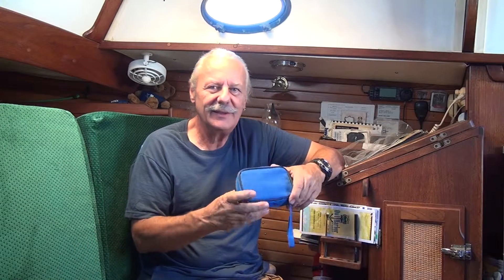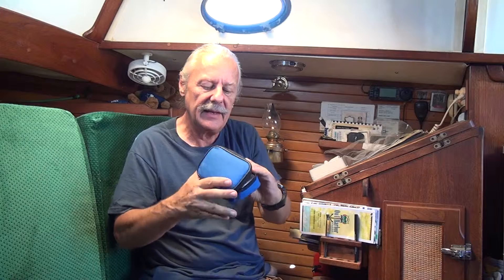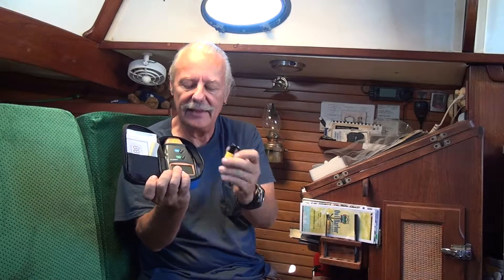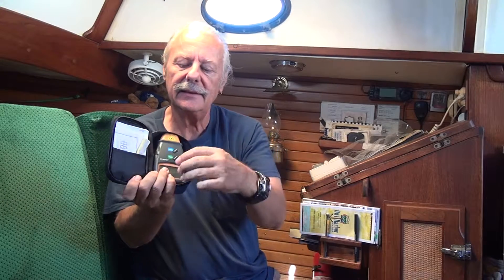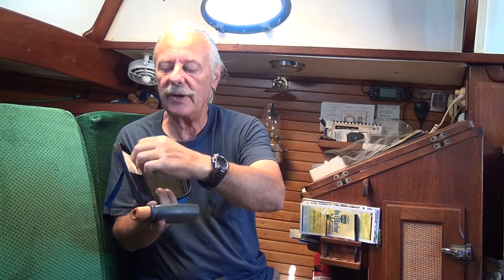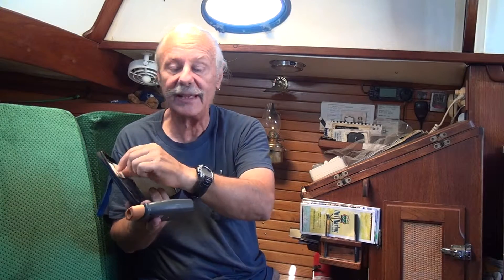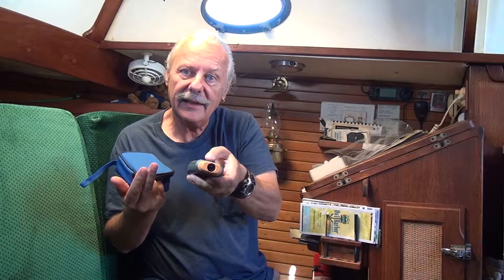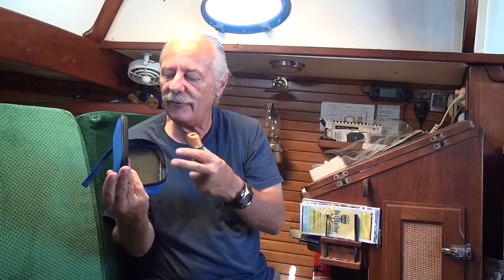Spin it up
Before we actually went cruising, we, like all of the others in preparation mode, had a constant swirl of thoughts about what was "needed" for a "safe" passage. In all of the discussions, the topics were always about the big ticket items. Like that water-maker, the anchor system, even at times, the boat.

What no one talked about, was the "little things" that made life aboard nicer, easier, more comfortable. The items that cost less than a "boat unit" or thousands of dollars. Things that your life did not depend on.

So, after years of constant cruising, at time for months on end, in very remote anchorages, we have compiled a list of 75 to 100 items that made life easier at anchor, at the dock, or even usable back shore side.

These items worked very well aboard our 27 foot sail boat. Most people consider that a SMALL boat. But we made sure to only include things that would and do work just as well aboard ANY size boat! Indeed, some are just as useful in a shore side home!

So. we hope you find the videos in our "little things" series helpful! Any questions, just ask.

Downloading for personal use is OK by me.
NOT for commercial or re-sale usage